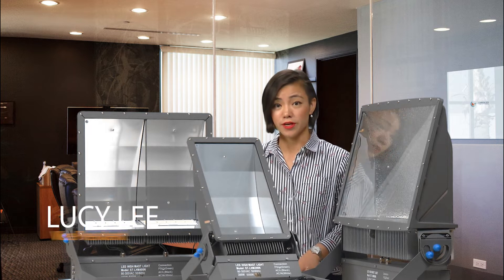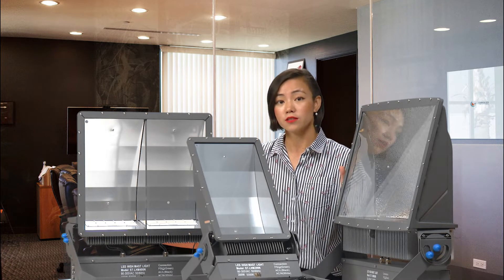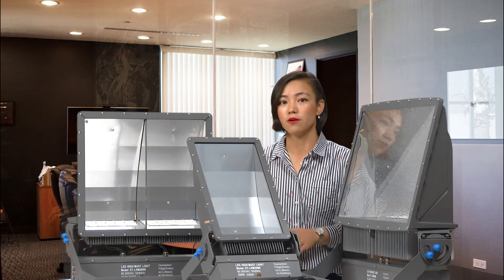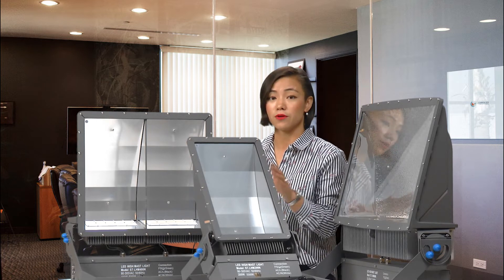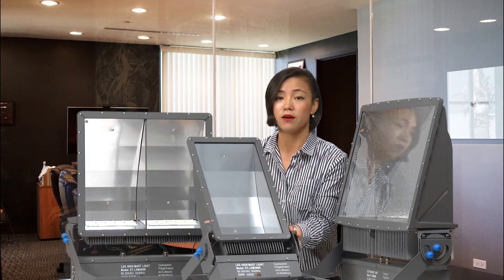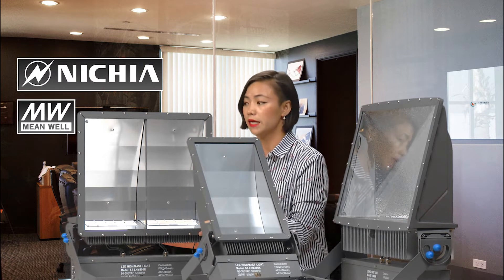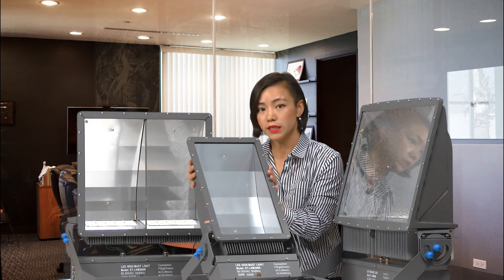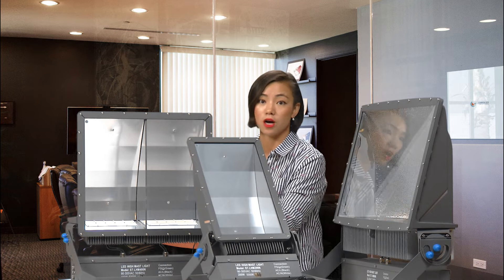Shinetoo High Mast Floodlights-Indirect Asymmetric Sports Lighting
Shinetoo Monster series high mast lighting, 100-800W, 7Years warranty. In stock.